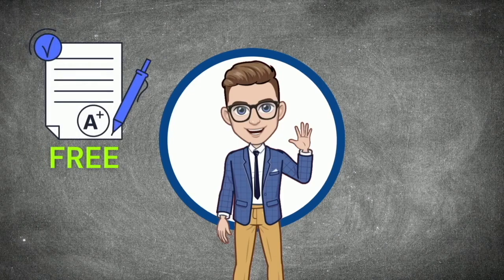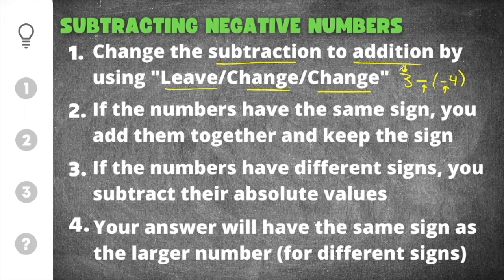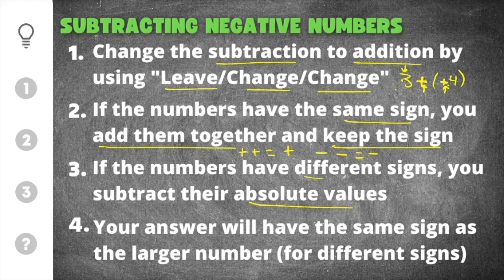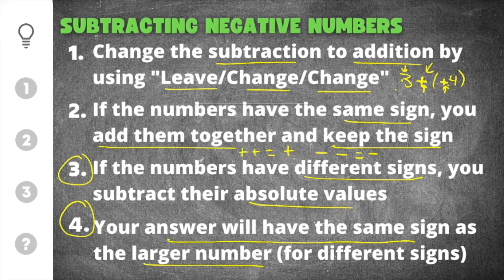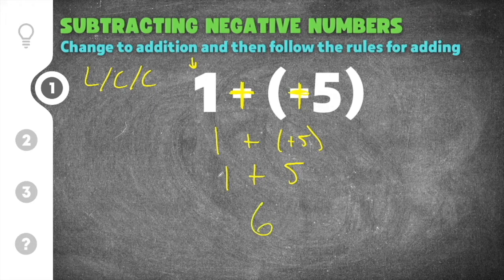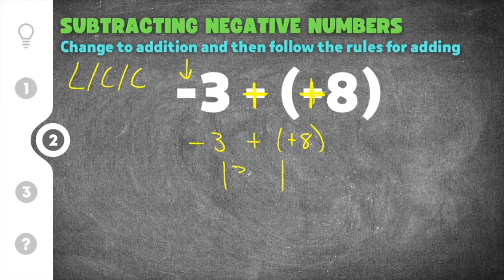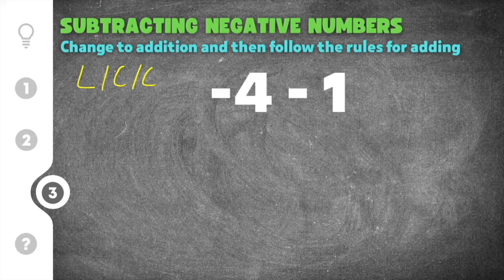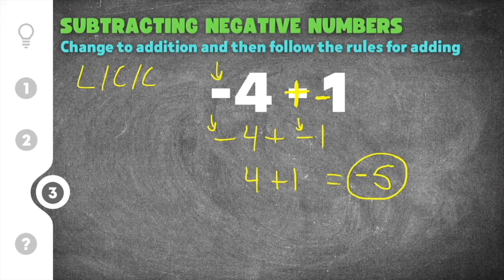Subtracting Negative Numbers the EASY way (How to Subtract Negative Numbers)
Here’s a short video on How to Add Subtract Numbers presented by Mathcation!

Are you looking for help with Subtracting Negative Numbers? Then you’ve come to the right place! Whether you think you’re an expert, or someone that’s just started practicing, this video is for you if you need help with Subtracting Negative Numbers. This video will explain the process and steps for Subtracting Negative minus a Negative, go through three Negative Numbers Subtraction example problems, and then finally show you how to Subtract Negative Numbers with some extra practice problems.

0:00 - Subtracting Negative Numbers Intro
2:27 - Practice Problem #1
3:21 - Practice Problem #2
4:37 - Practice Problem #3
5:46 - Subtracting Negative Numbers Quiz

I hope you learned something from this video when it comes to understanding how to Subtract Negative Numbers. Thanks again for watching! 🤙